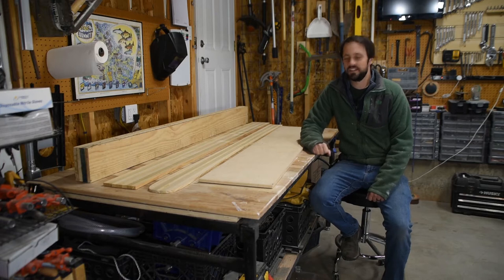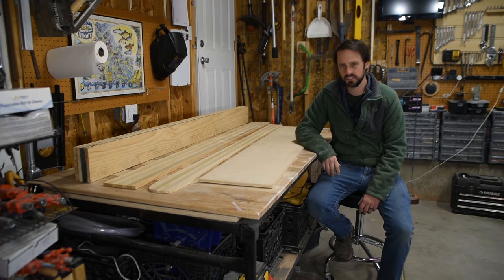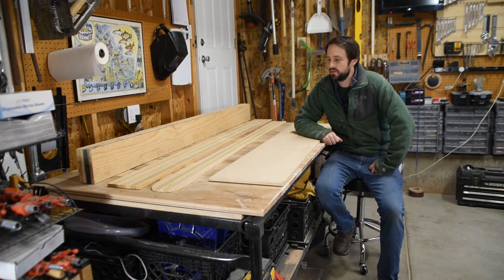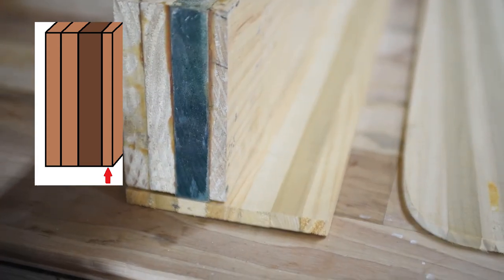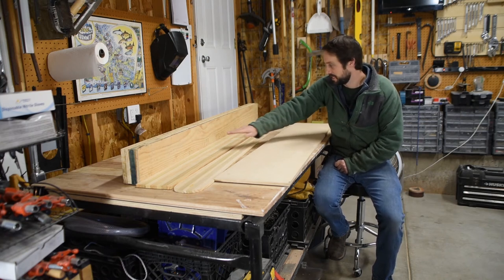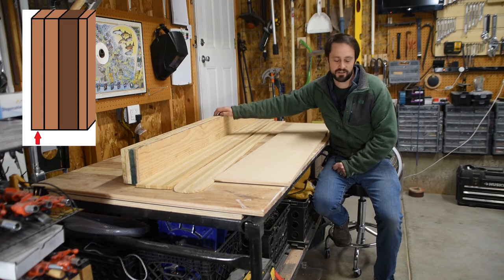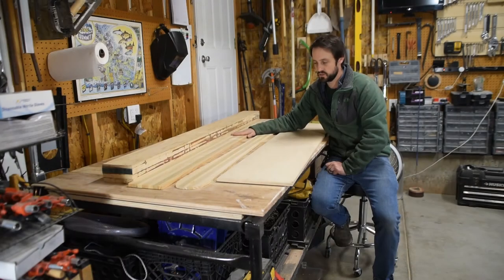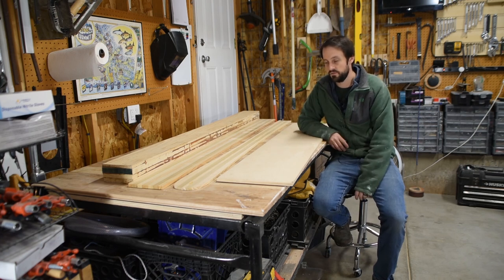Ski Core Construction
In this video I take a deeper look what goes into building a ski core.  I start with a brief overview of materials.  Then I walk through the steps in making a vertically laminated, bookmatched wooden ski core.